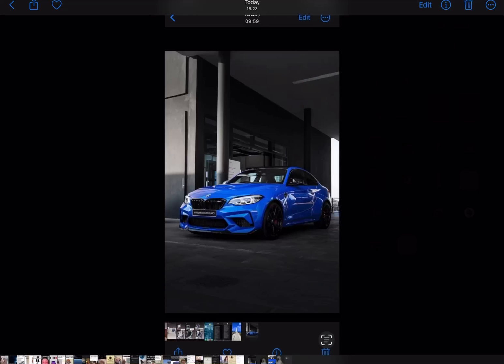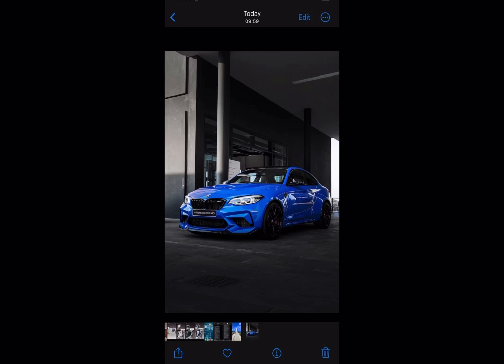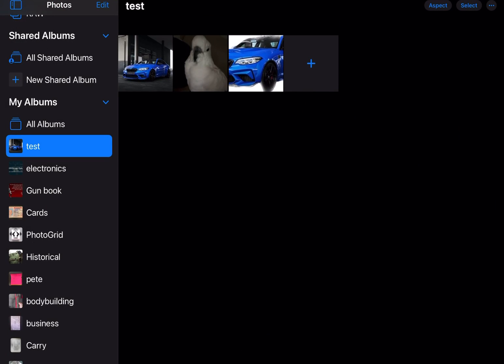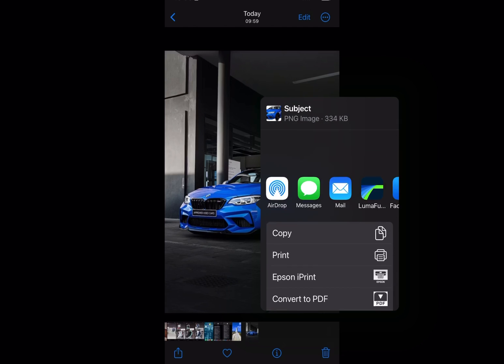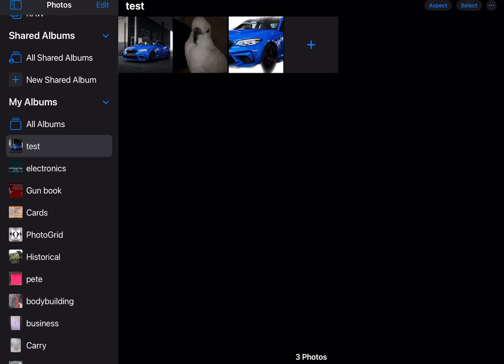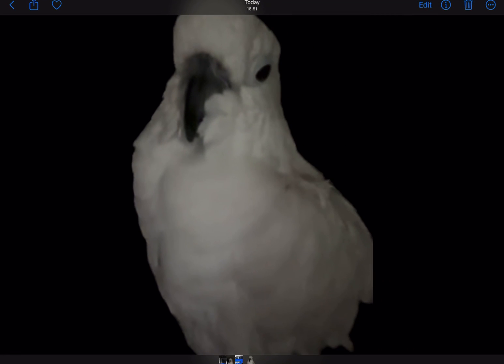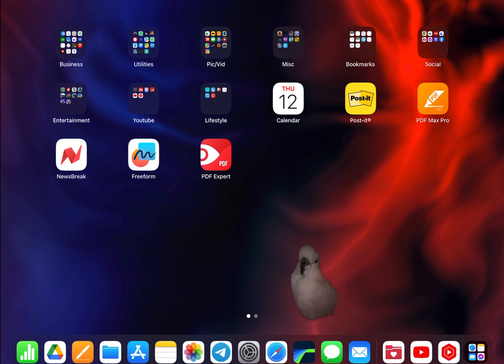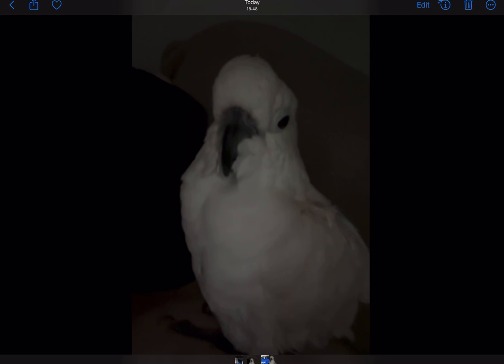How to remove background from any image on iphone/ipad electronics and gadgets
How to remove background from any image Electronics and Gadgets

Are you trying to remove a background image from your iPhone or iPad but are having trouble doing so? Don't worry, our guide will show you how to remove background images from your iPhone or iPad with just a few simple steps.

This guide is for anyone who wants to remove a background image from their iPhone or iPad - whether you're a iPhone or iPad user who wants to change the background image on your device, or you're trying to remove a background image from a photo or document you've downloaded from the internet. We'll show you how to remove background images from your iPhone or iPad with just a few simple steps!